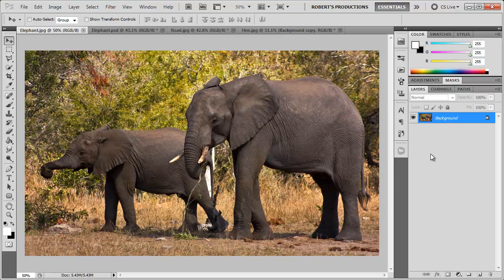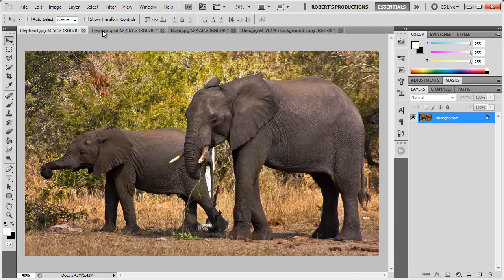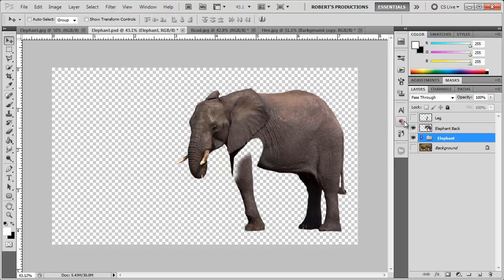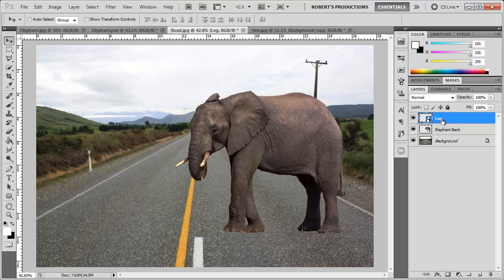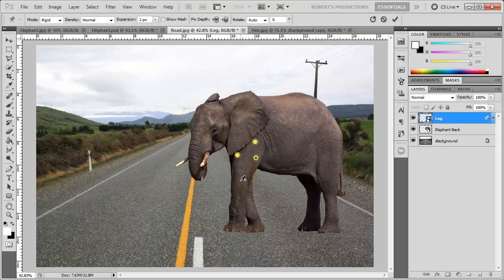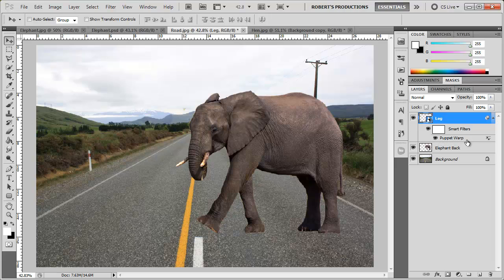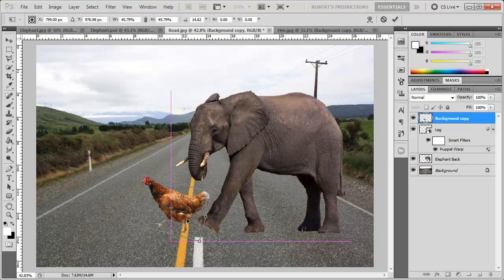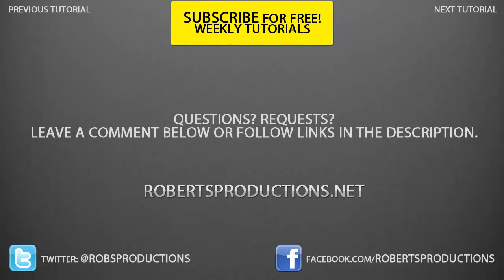Photoshop - Puppet Warp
In this tutorial, I show you how to use the puppet warp tool in Photoshop CS5.